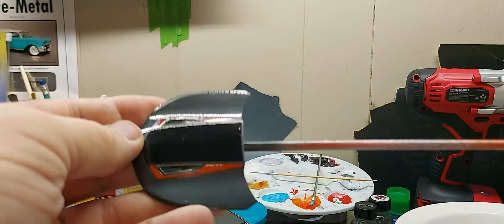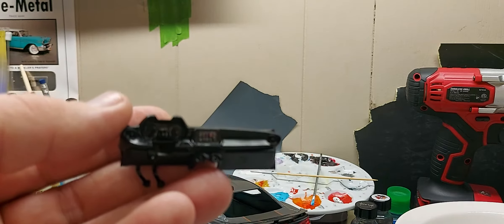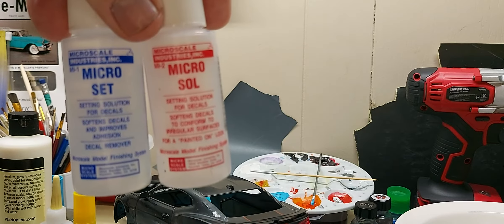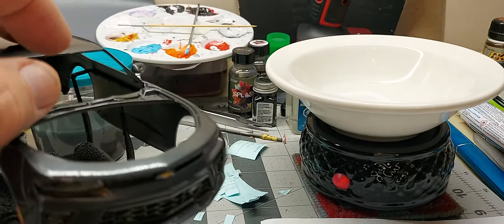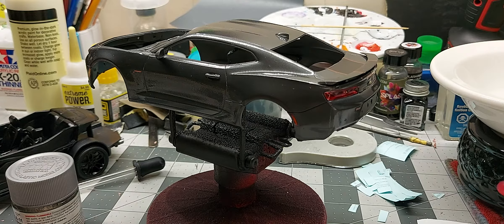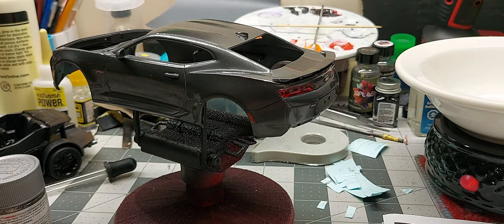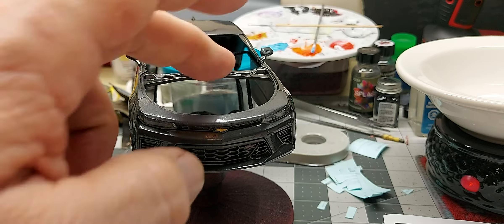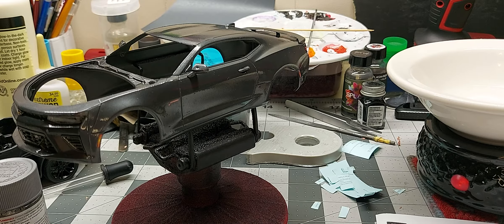2021 Cancer Awareness GB update 6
dekals all on , just need a clear coat for them .